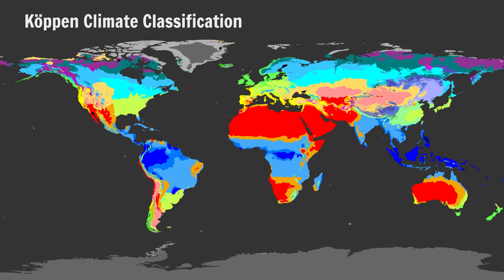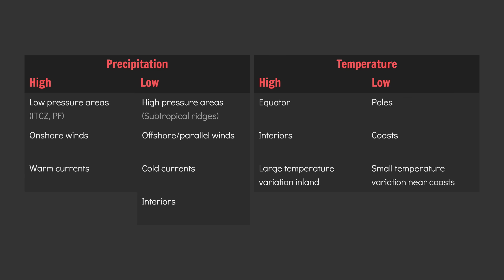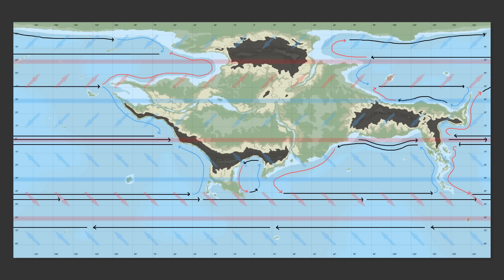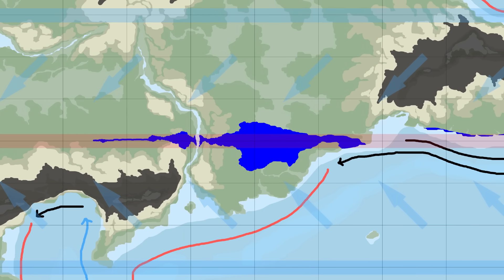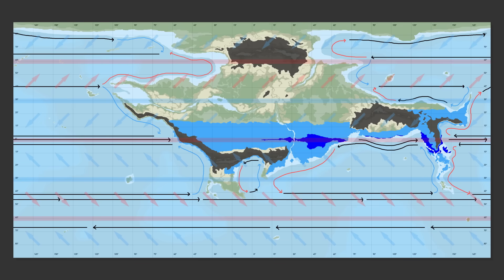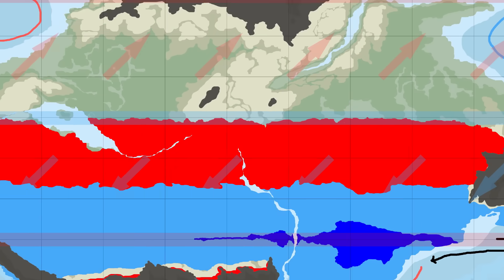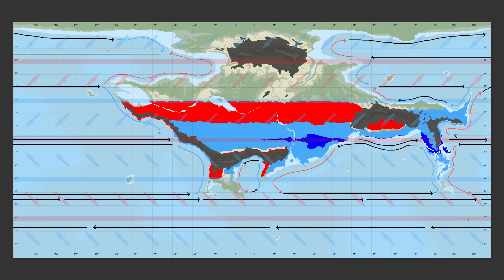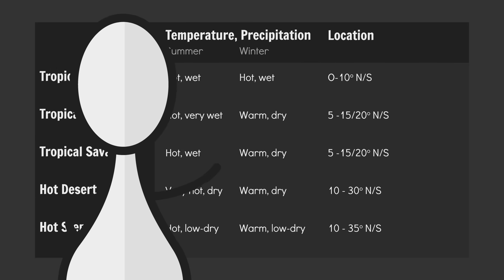Worldbuilding: How To Design Realistic Climates 1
A simple guide to worldbuilding climate zones. Part two will deal with Ferrel and Polar cell climates & part 3 will deal with non-earthlike planets. Enjoy.

SPECIAL THANKS PATRONS:

► Alexander Roper
► A.E. Stephenson
► Andrew P Chehayl
► John Hooyer
► Isaac Silbert
► Robin Hilton
► World Anvil
► Ripta Pasay
► Usedwashbucket
► Vorquel
► Faxifan
► grammar-antifa
► George Weilenmann
► Timothy Samalik
► A3ulez
► Sean M
► P'undrak
► Yoshin8or
► Reno Lam